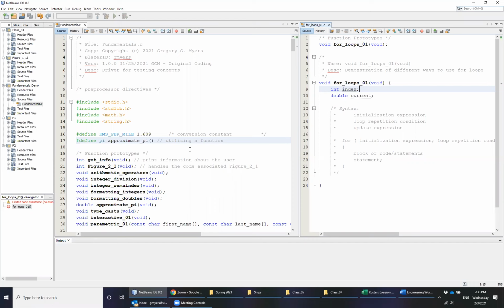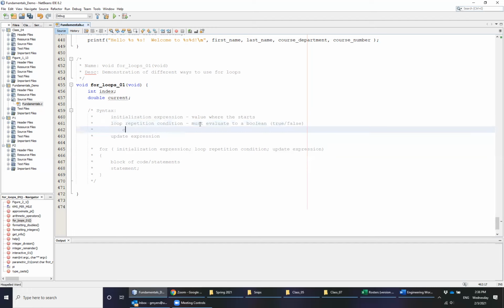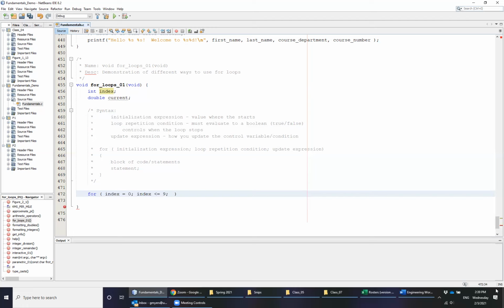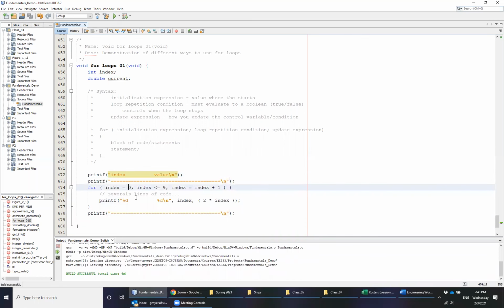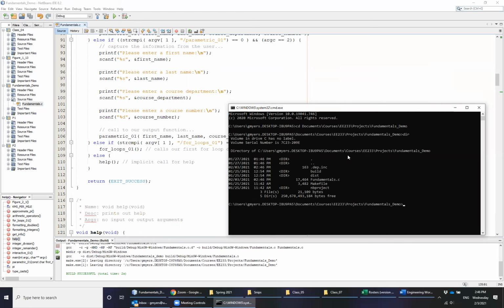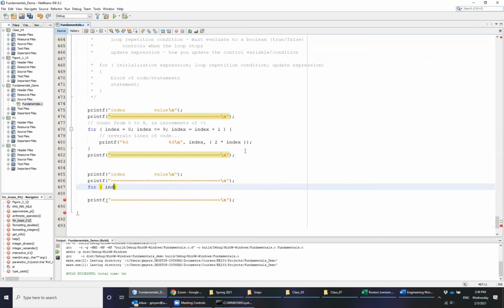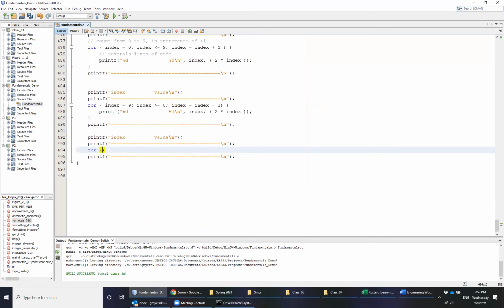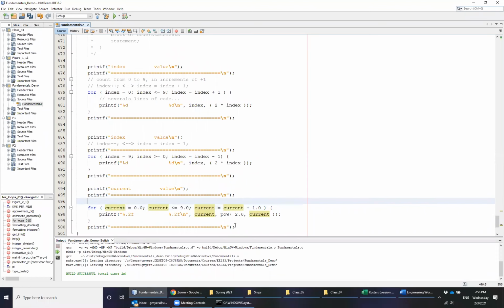Fundamentals_Demo (for_loops_01)